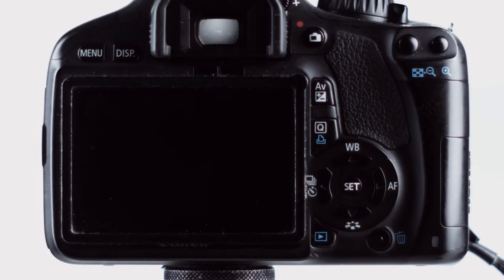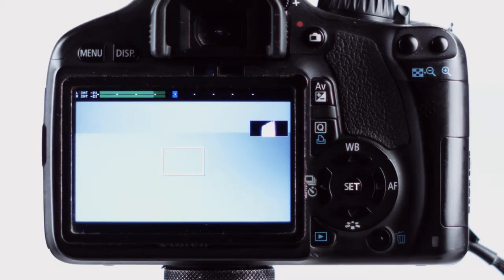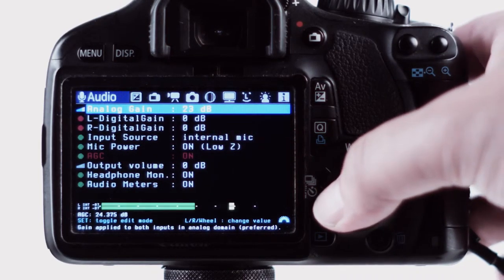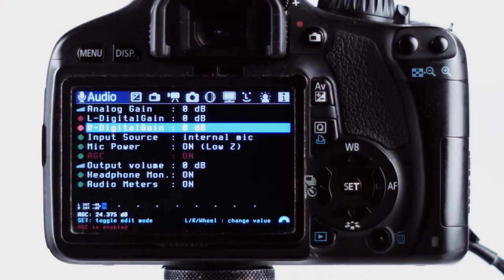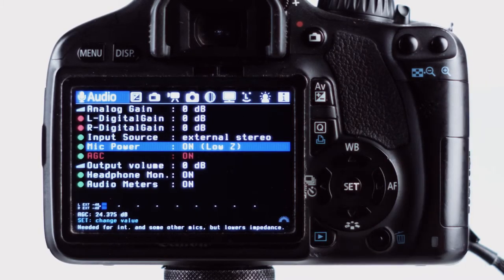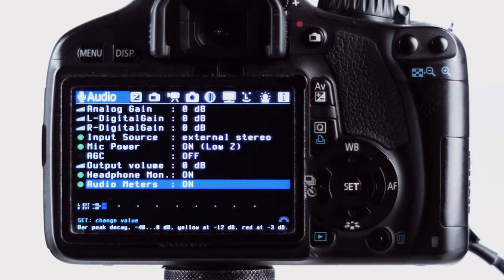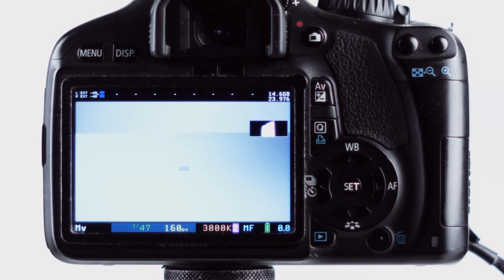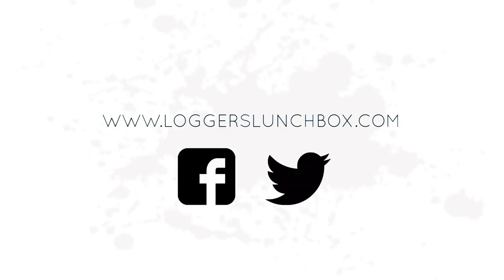Magic Lantern Hacked Canon setup with RNG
We quickly walk through setting up a Magic Lantern hacked Canon DSLR record audio using the RNG. For the example, we're using a Canon T2i. The audio you hear was recorded with a Blackmagic Pocket Cinema Camera using an output from the RNG. The audio is also unprocessed.